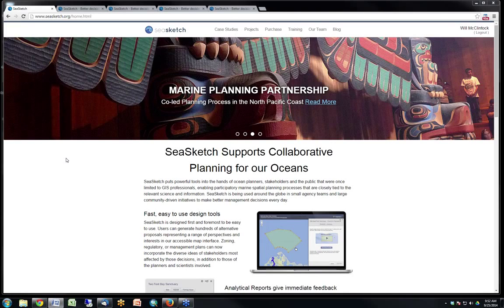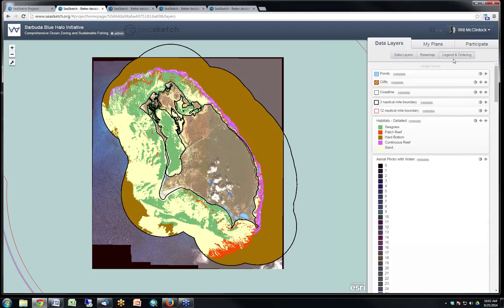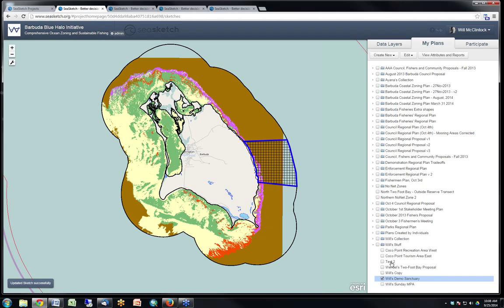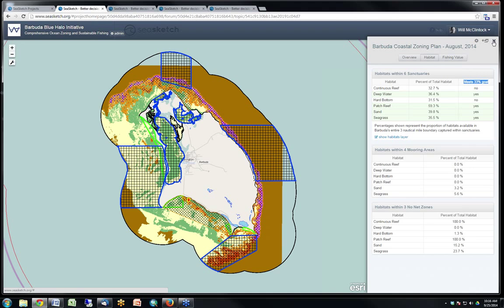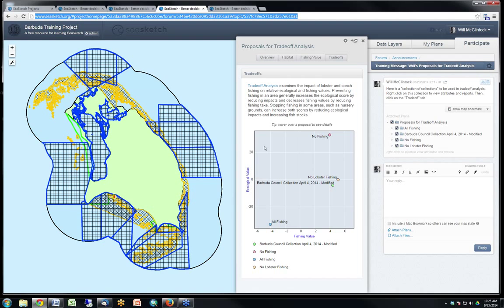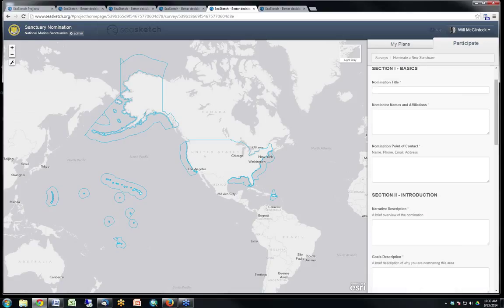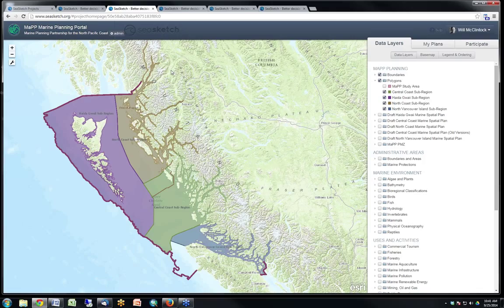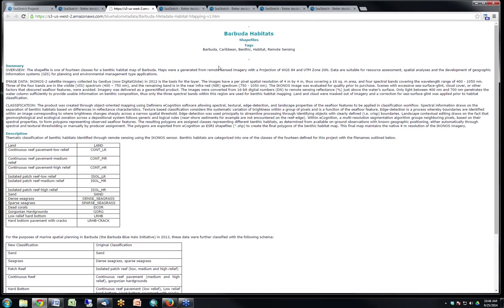Using SeaSketch for Collaborative Design of Ocean Management Plans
This webinar originally aired on 25 September 2014.

SeaSketch can generate hundreds of alternative proposals and can provide analytical feedback (e.g. habitat protected, potential social or economic costs and benefits) on a given proposal within seconds. Users can share their sketches, discuss their ideas, share views of maps, and post file uploads to discussion forums. This webinar will present how SeaSketch has been used in two projects: the Blue Halo Initiative in Barbuda and the Marine Planning Partnership for the North Pacific Coast (MaPP). The Blue Halo Initiative used SeaSketch to engage nearly every resident of the small island of Barbuda in the collaborative design of a comprehensive zoning plan for the area within Barbuda’s 3 nautical mile boundary. SeaSketch was configured to show how well user-generated zones met science and policy guidelines for ecosystem protection and minimizing economic impacts to fishermen. The Marine Planning Partnership for the North Pacific Coast (MaPP) is a collaborative planning process for four coastal and marine areas in British Columbia. SeaSketch is assisting MaPP by enabling on-line access to MaPPs' extensive spatial data library and creating analytical tools to support MaPPs' work including integrating Marxan outputs with SeaSketch visualization tools create and/or compare draft protection management zones.